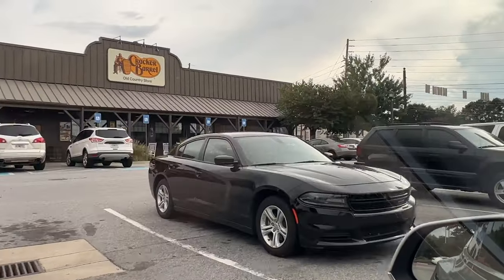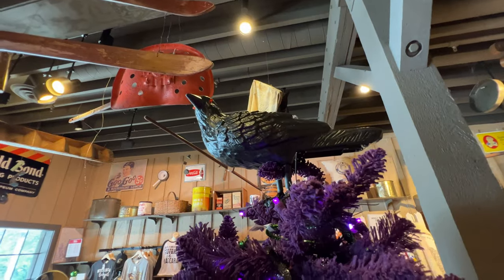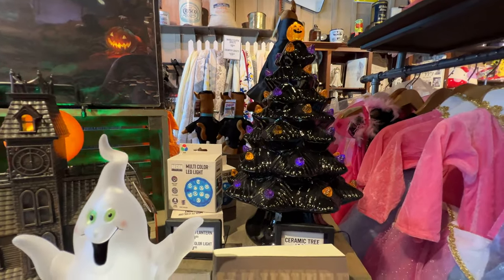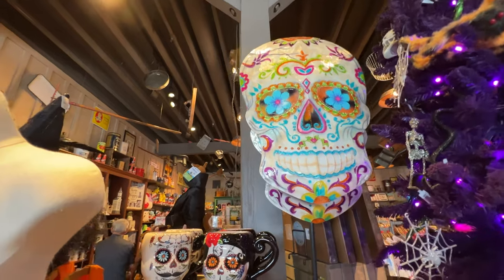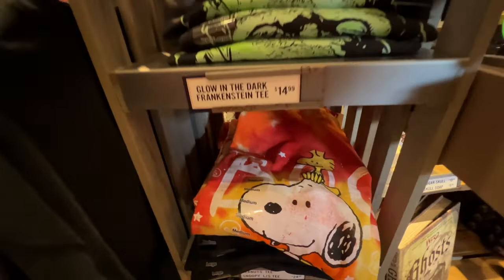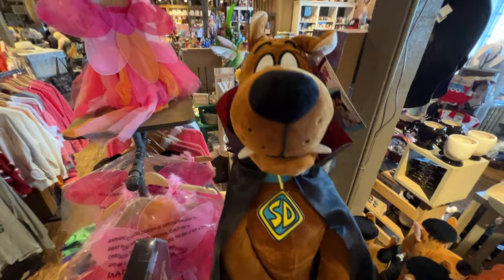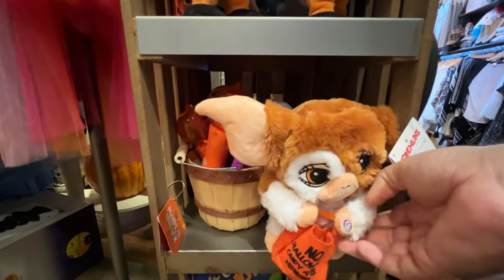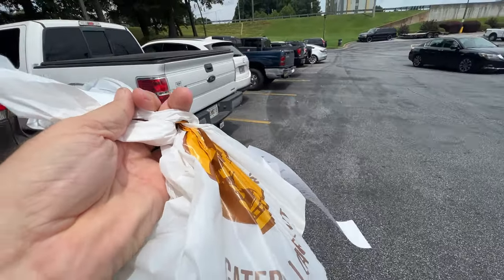Cracker Barrel 2022 Halloween Merchandise - Store Walkthrough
Let's take a first look at Cracker Barrel's Halloween offerings!

Thanks to this month's Patrons:
*NEW* Ana Margarita Jones
*NEW* Kathy Bennett
*NEW* Rachelle Moorman

Carla Perea, Allison Waldron, Craig Thomas, Teara, Kip & Jace, Sharon Thomas, Paula Allison, PrinceAlarming85, Bee Hu, Stephanie Schrutek, Lauren McLean, Shannon Fredrickson & H Sylvester.